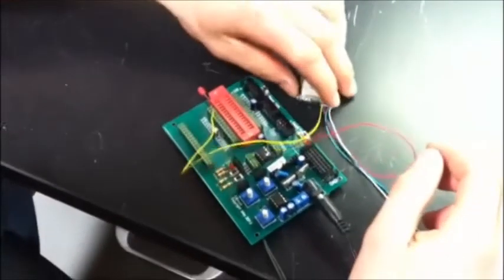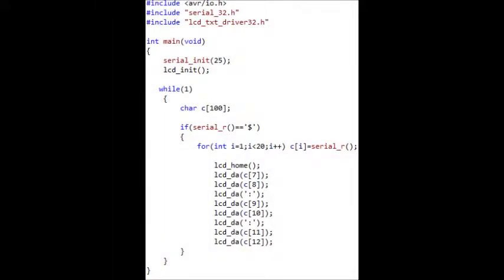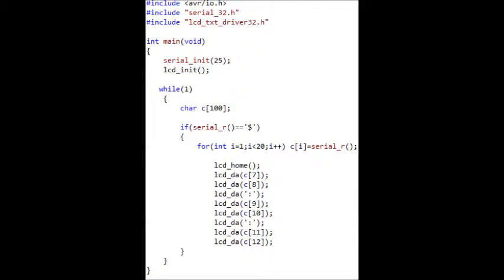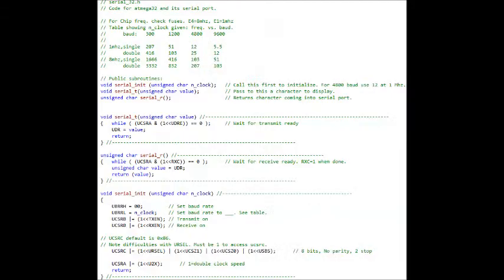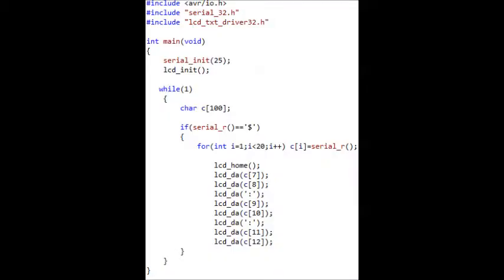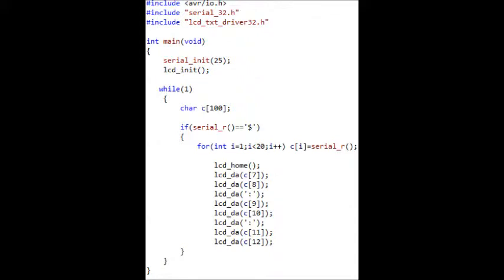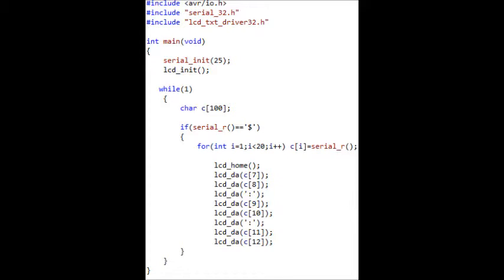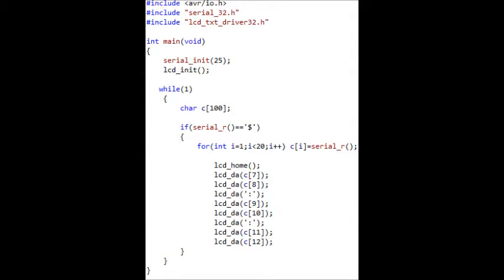BCC Microprocessors Class- The GPS Sensor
The GPS PMB648 Sensor will accept data from a GPS Satellite and will output data to a microprocessor for display. It follows the NMEA 0183 standard. It starts with a $ and contains the time, latitude, longitude and altitude. The serial string transmits at 4800 baud. An example serial string:
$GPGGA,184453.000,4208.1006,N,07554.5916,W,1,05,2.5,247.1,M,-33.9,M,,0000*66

This video will show you the hardware connections and the coding necessary to display some data.